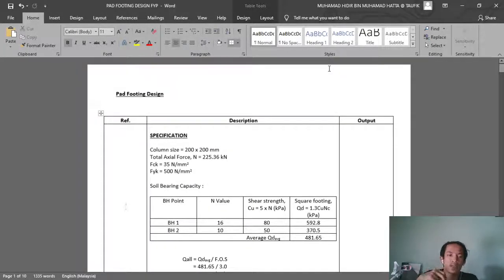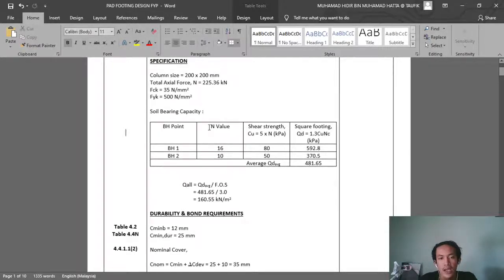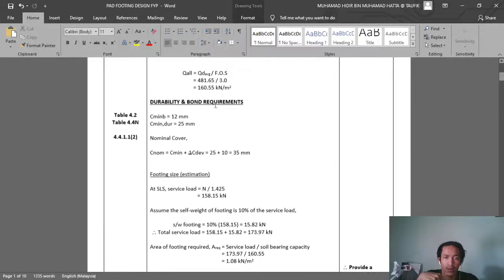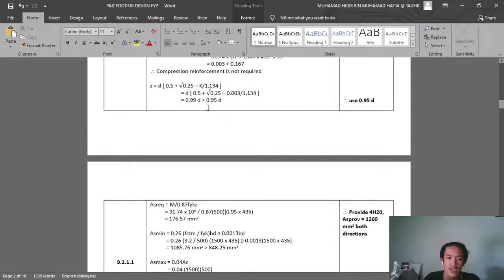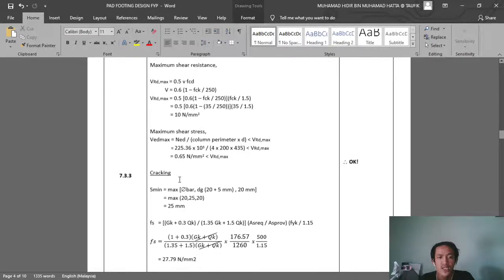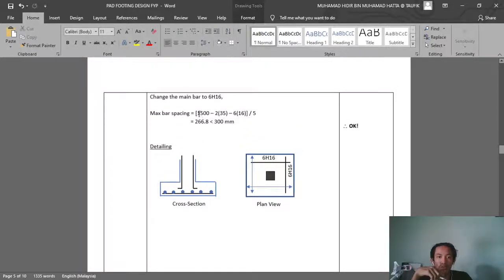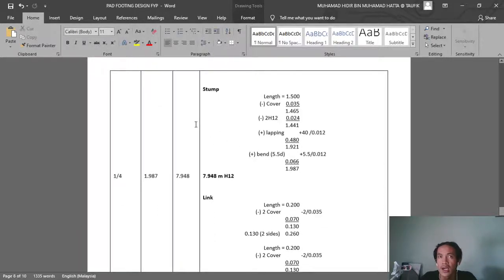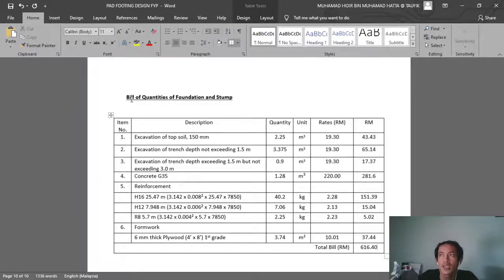RC Building Design: Pad Footing